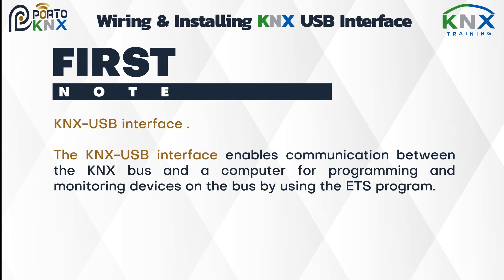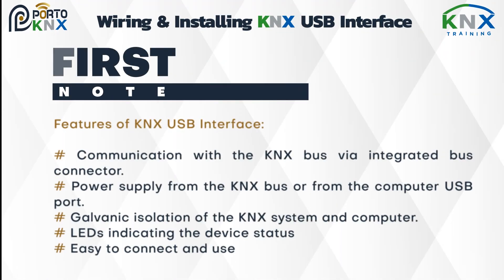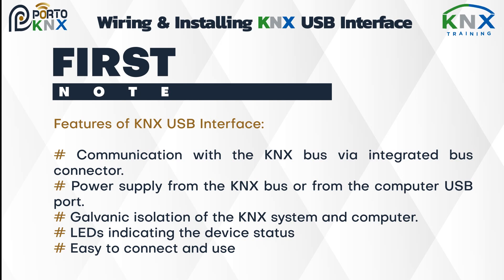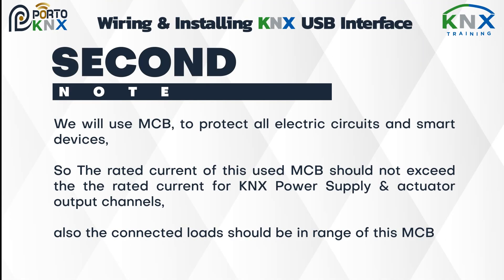3- KNX USB Interface "Wiring of KNX Devices"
Certified KNX Advanced Course
3-  KNX USB Interface "Wiring of KNX  Devices"

You will learn more about:
## More information about KNX USB Interface
## How to wire KNX USB Interface

PORTO KNX
We make Learning KNX, Free, Simple, Easy and Attractive.

Porto Smart -- Porto KNX
Certified KNX ++ Training Center